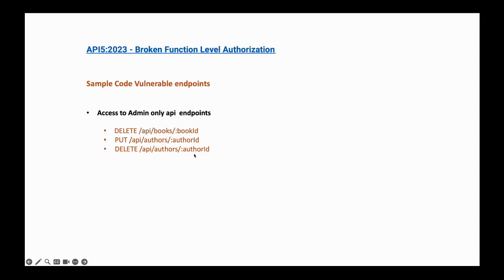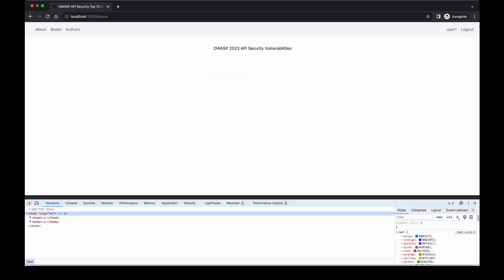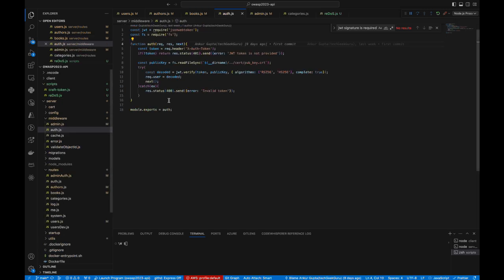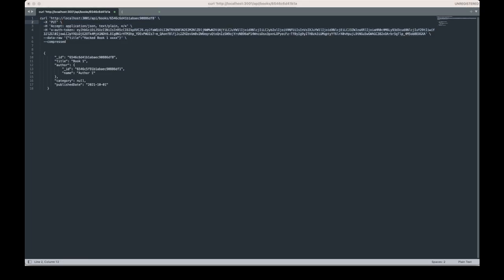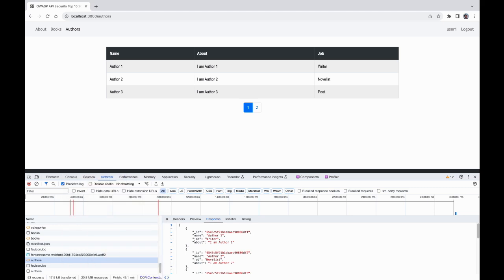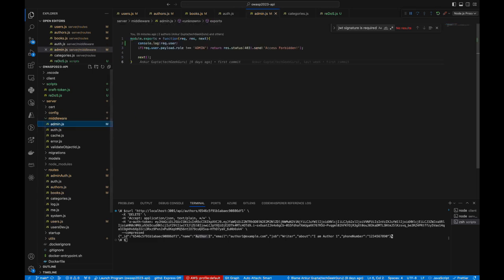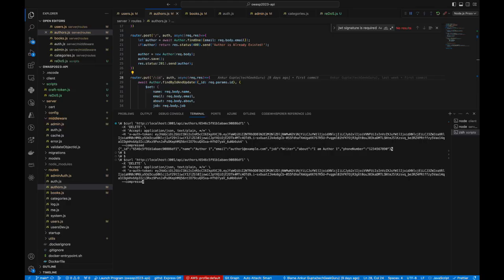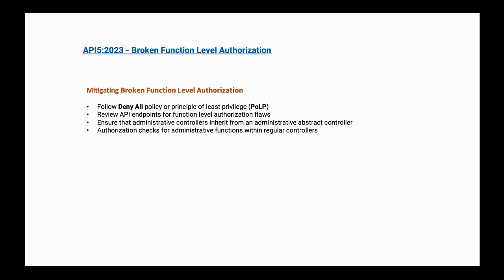15 . OWASP - Broken Function Level Authorization Identify & Fix